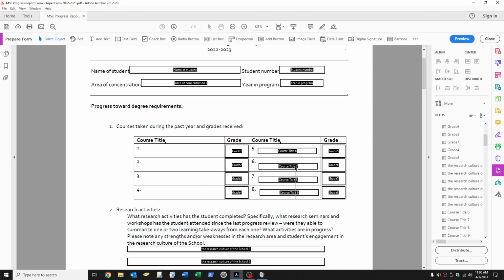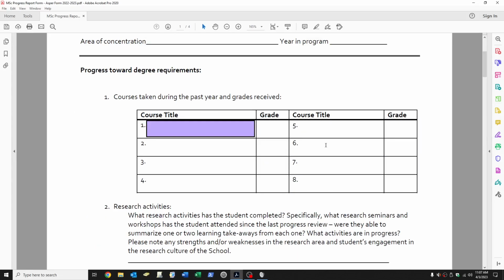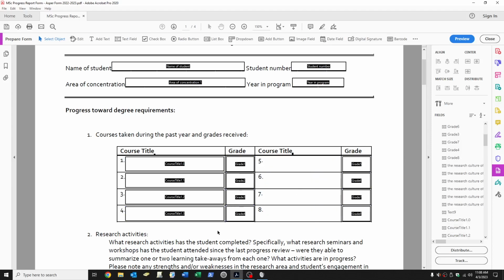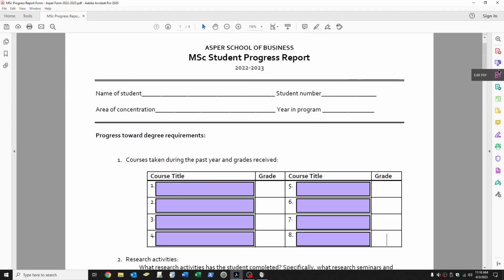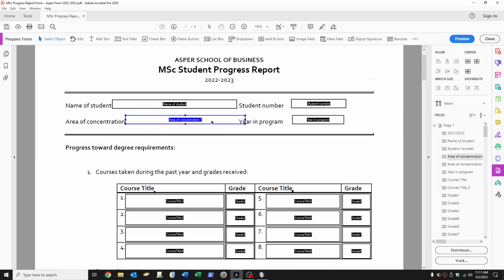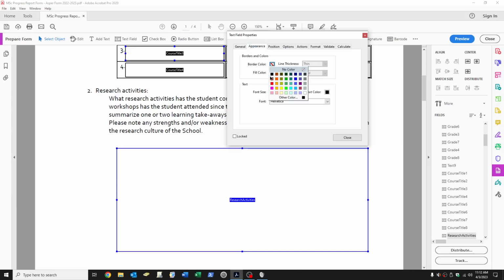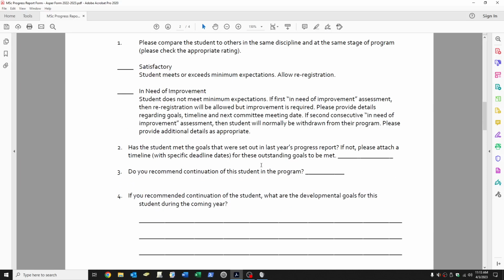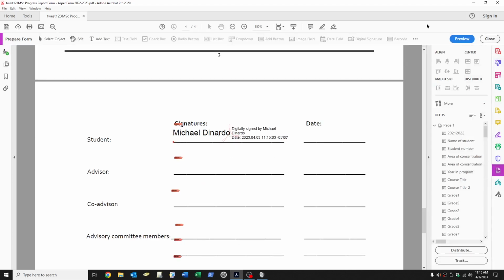How-To | Class-up your Adobe PDF